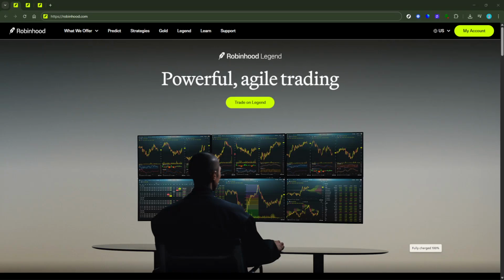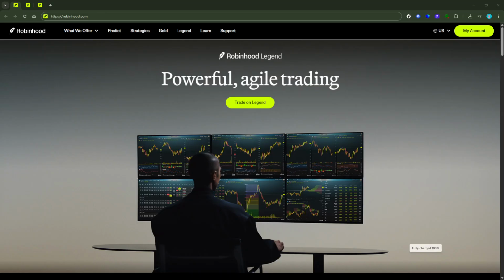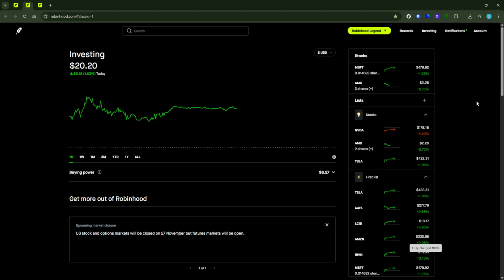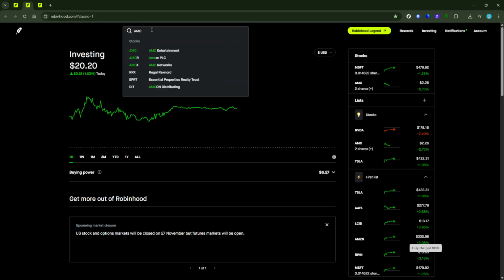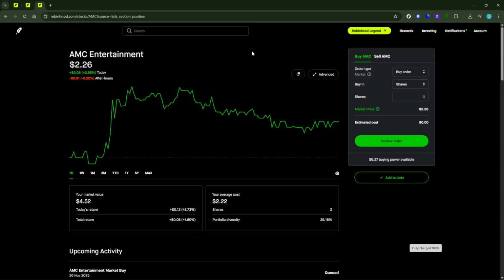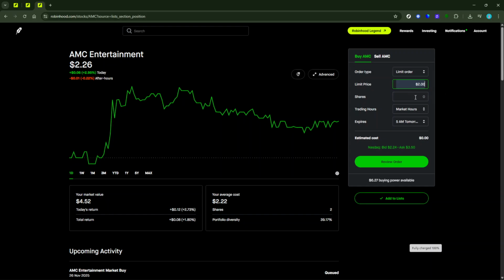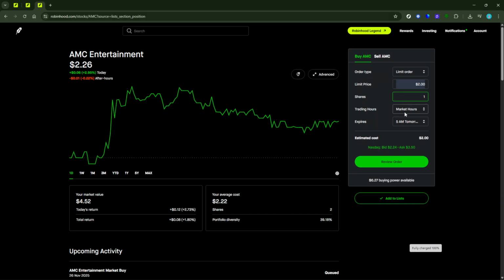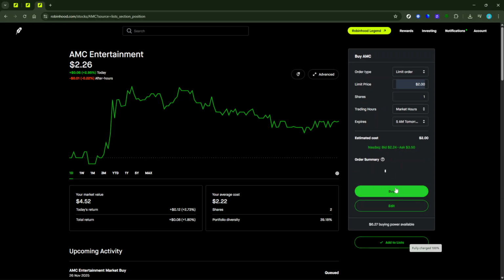How To Set Limit Order On Robinhood Setting Price Target Above The Market Price [2026 Guide]